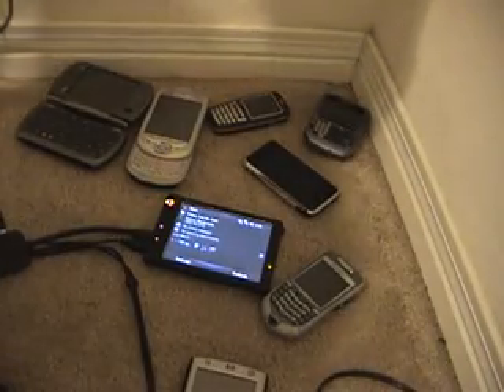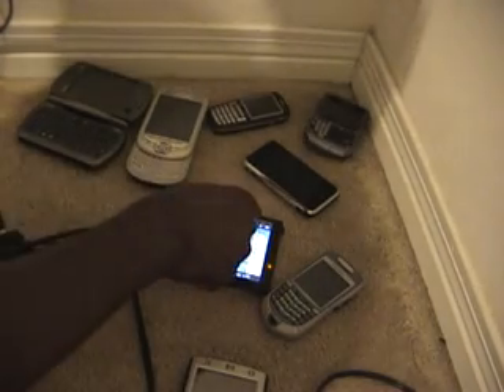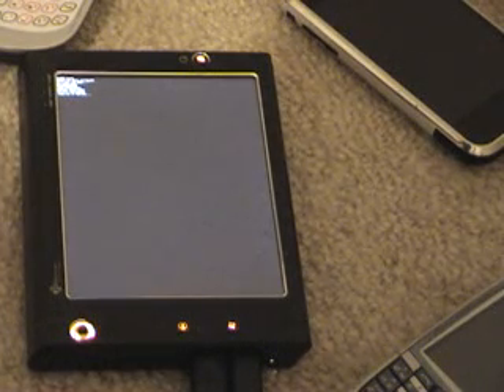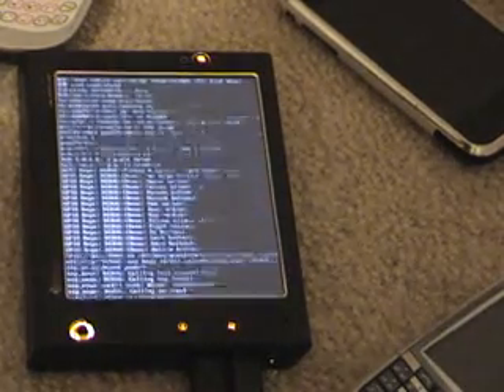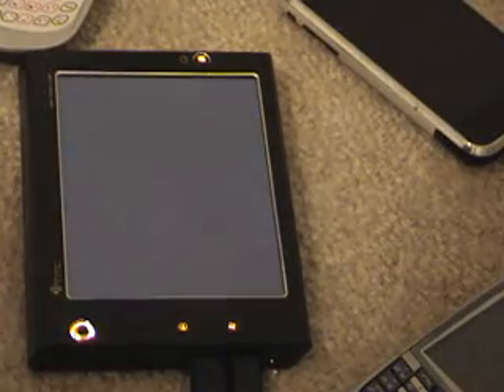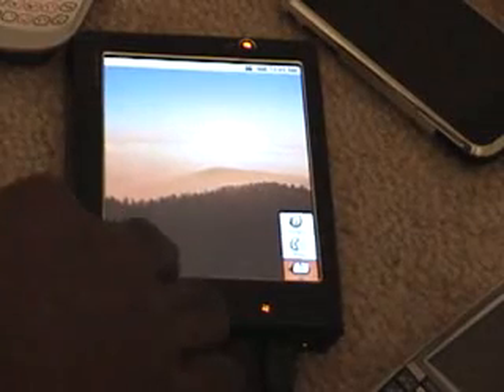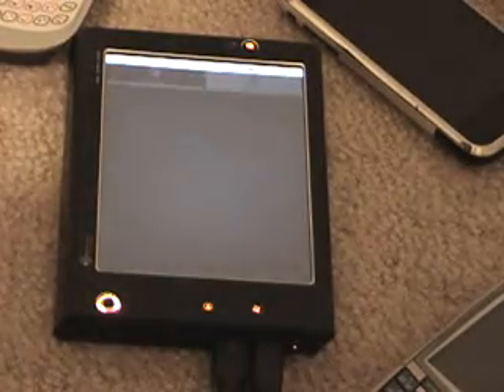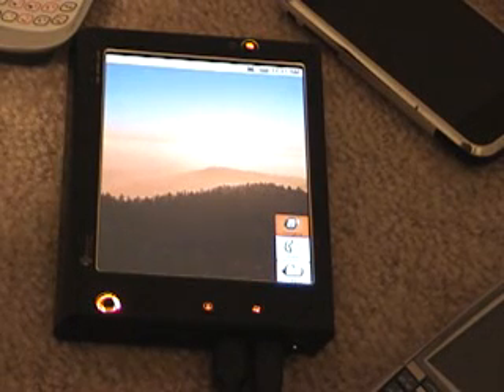Android on the HTC Athena (x7501)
Android ported to the HTC Athena